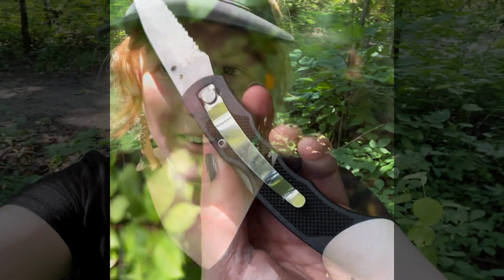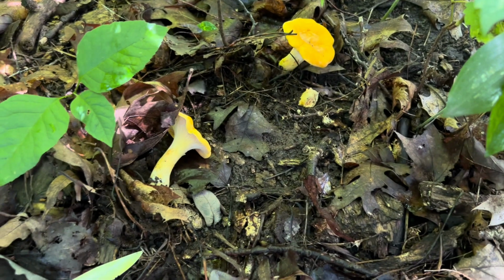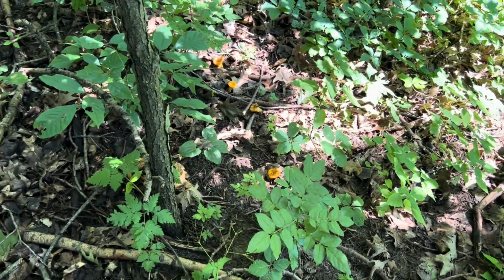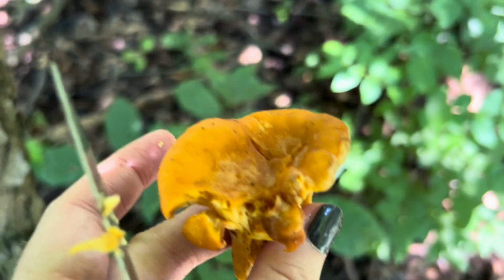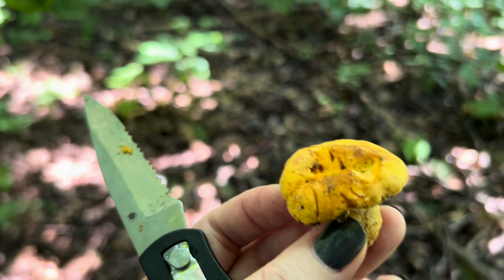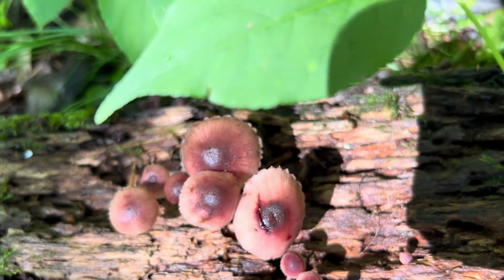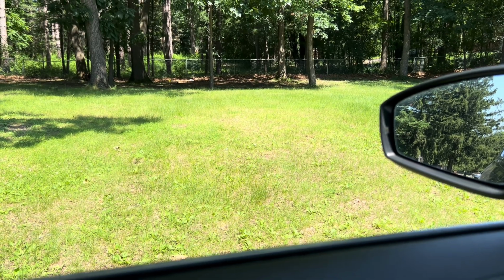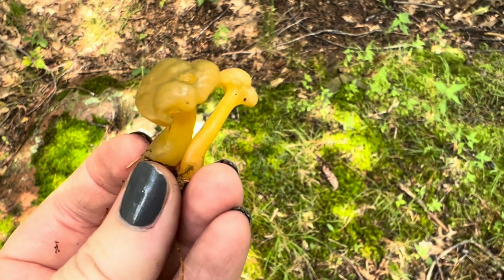See My Mushroom Hunting Fails | Differences Between Chanterelles and Toxic Jack O’Lantern Mushrooms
Hi Fam! Thanks for joining me on this hot, humid and buggy day. We found some chants and discuss its features compared to the very toxic Jack O’Lantern mushroom. I also fail a couple times, and both reasons are common if you’re an avid mushroom hunter. Bugs and trash can throw off your day but I always have fun in the woods regardless.

Mush love,
Dani